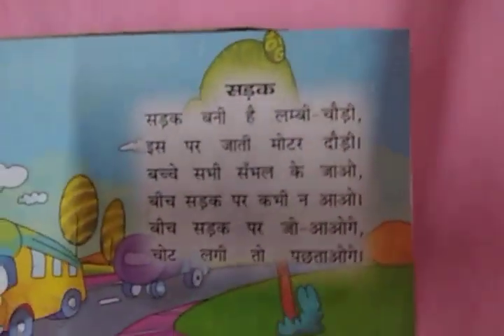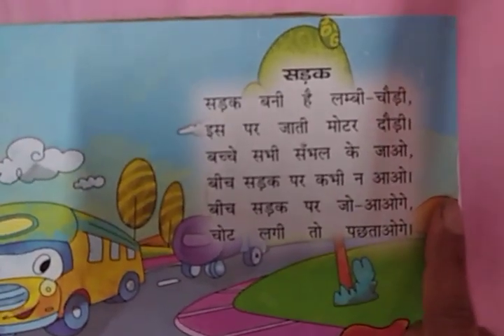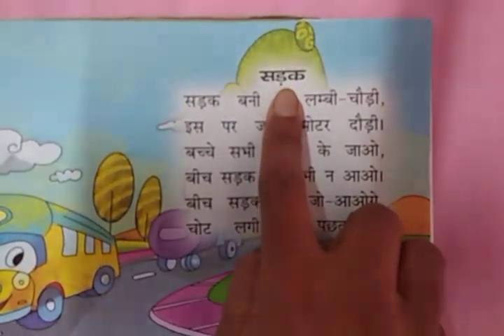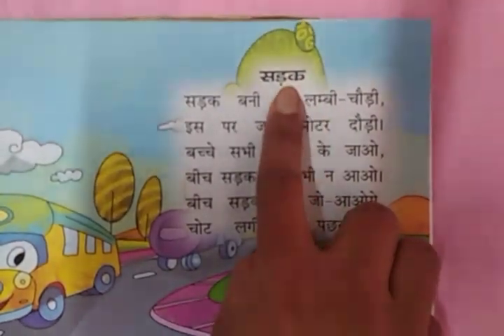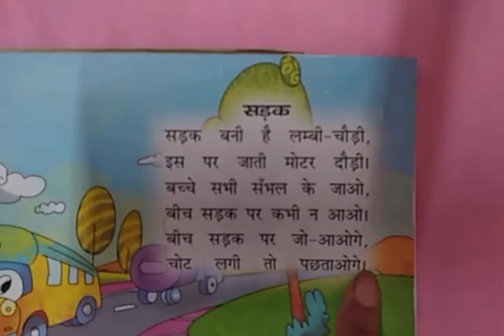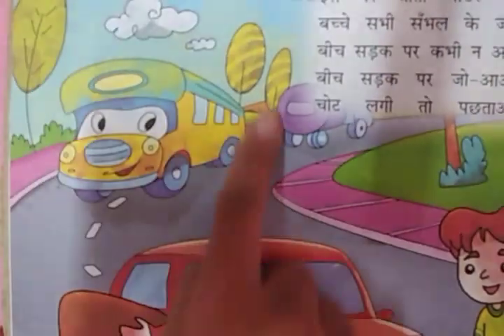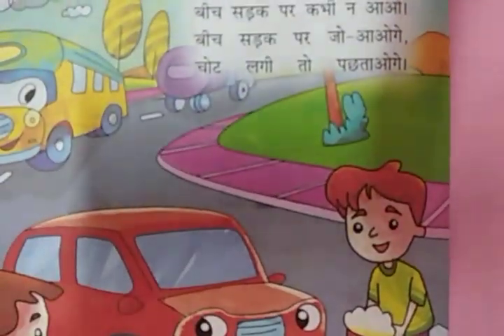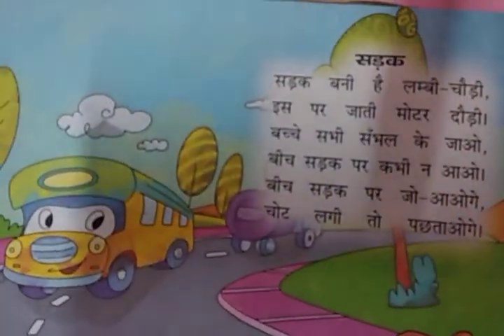सड़क || HINDI RHYME || ROAD || USEFUL FOR KIDS AND HINDI LEARNERS